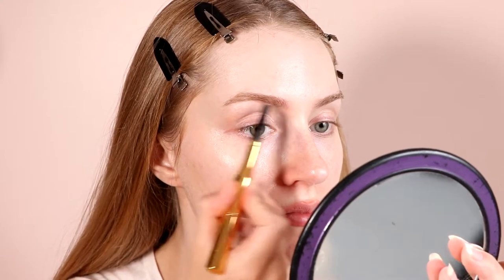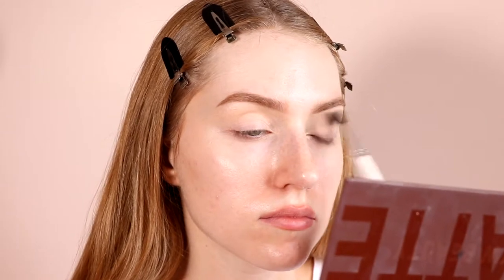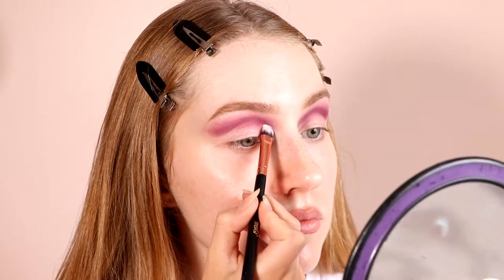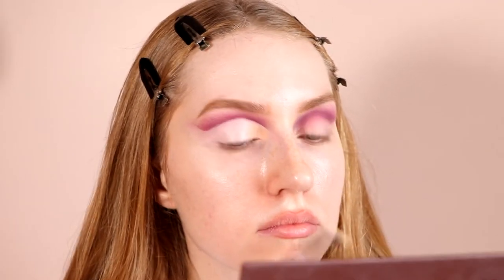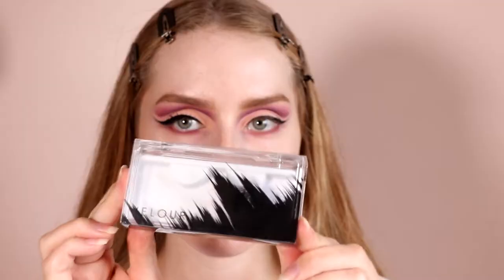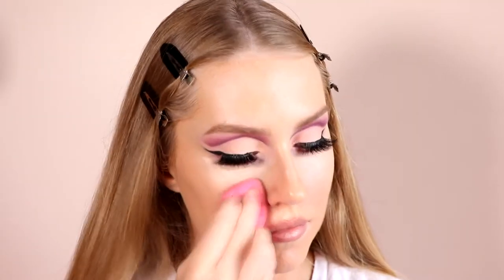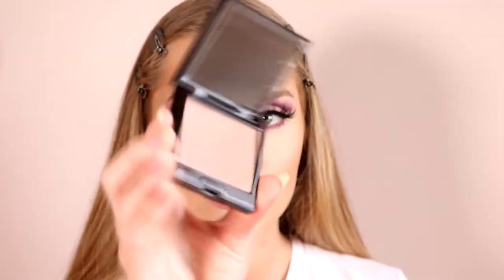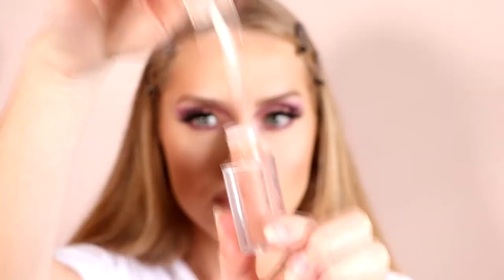Cut Crease FAST + QUICK Tutorial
Hi babes!

Here is the way I do a cut crease eye shadow look, I find this the easiest way to do a cut crease & make it look good!

Please ask any questions below, follow & like this video babes! 💖

💗love you all sooo much, xo Alina